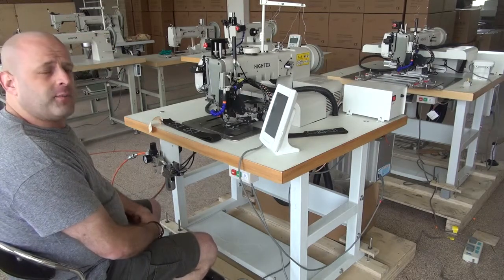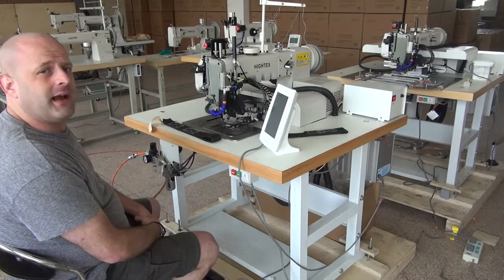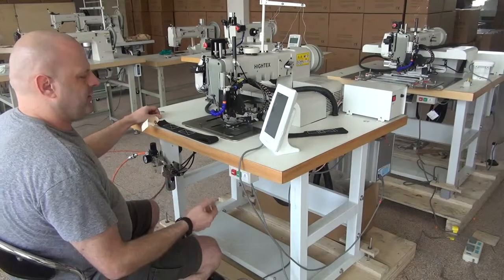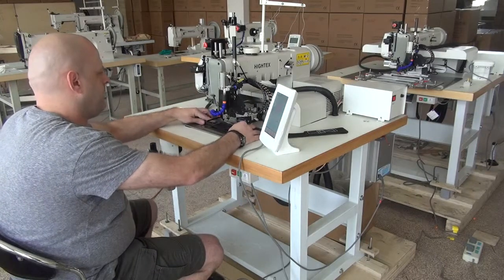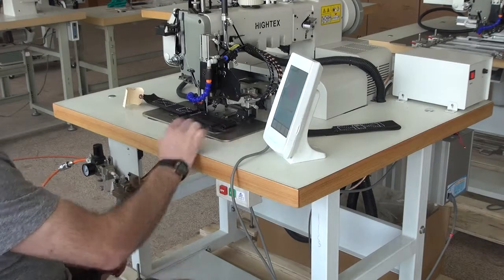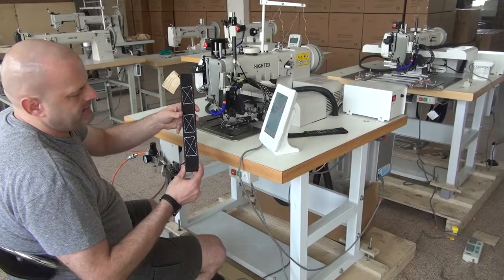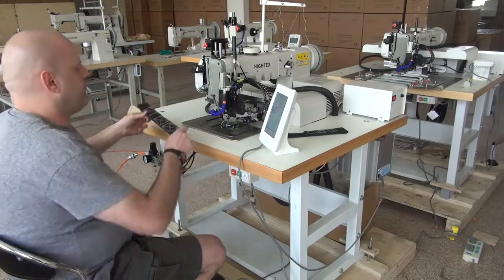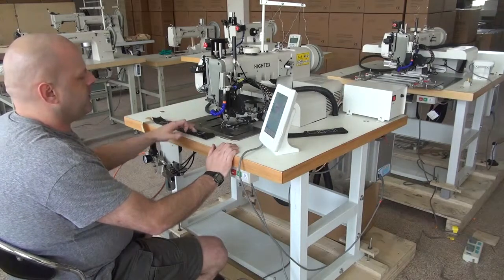Unità automatica di cucitura per cinture di sicurezza, imbracature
Hightex 7273PLK Unità automatica di cucitura per cinture di sicurezza, imbracature, sistemi di arresto caduta.

Macchina utilizzata per la realizzazione di imbracature per carichi, aerostati, paracaduti, e cinture di sicurezza per le industrie di aeronautica ed automobilistiche, imbracature e cinture di posizionamento, imbracature anticaduta, corde e cordini da alpinismo e arrampicata, giubbotto antiproiettile, fasce di sollevamento e sistemi di ancoraggio, cinghia di ancoraggio, etc. Area di cucitura massima 200x100mm.